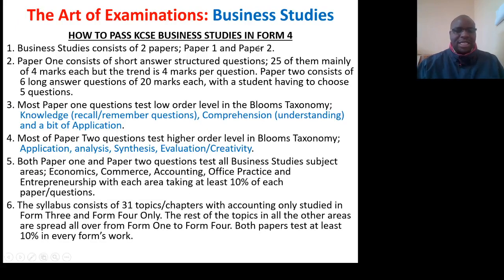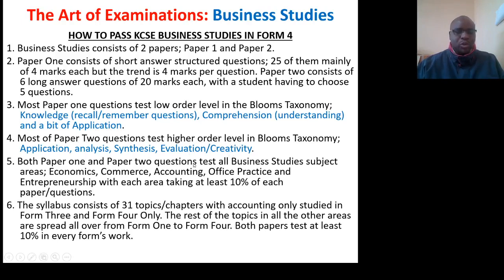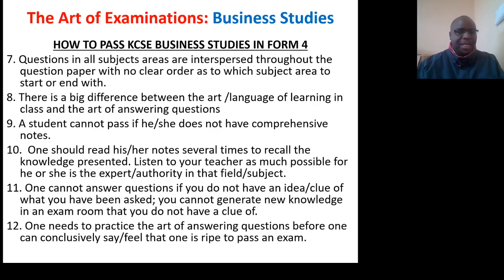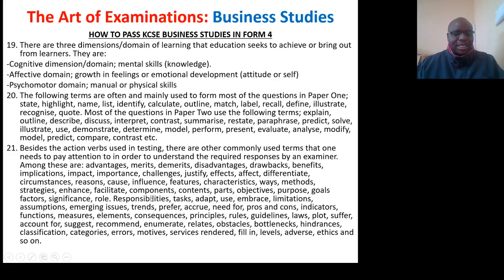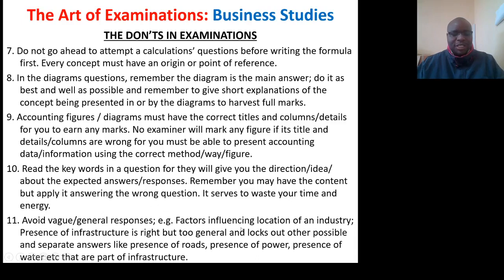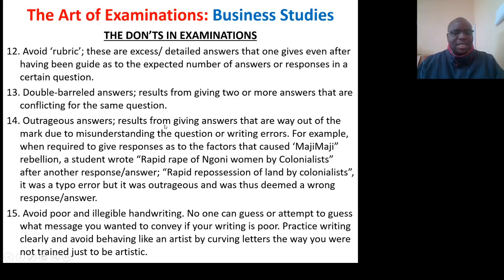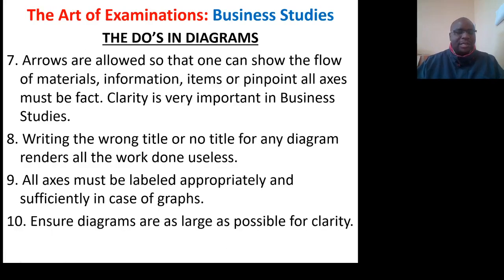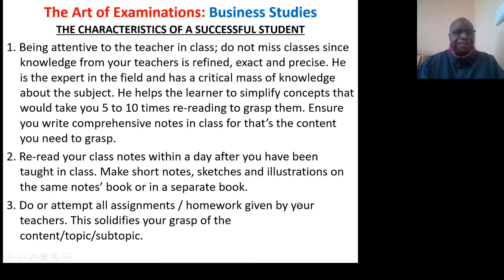The Art of Exams Introduction to Business Studies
The Art of Examinations Business Studies gives learners and teachers an insight as to how to approach Business Studies Examinations, the tricks and methods used to test learners as well as the DOs and DONTs